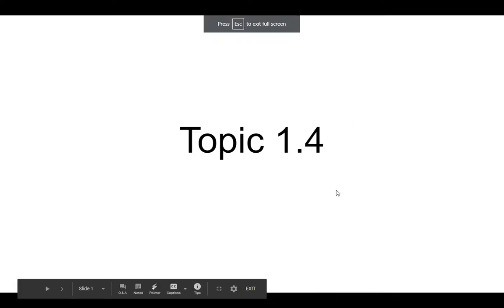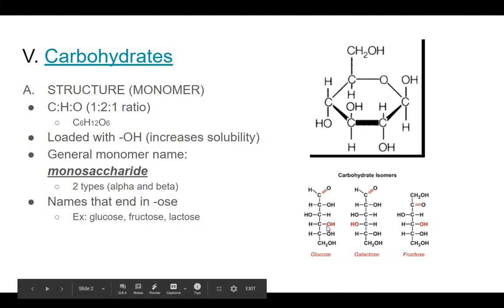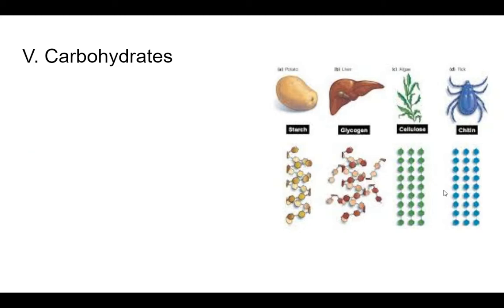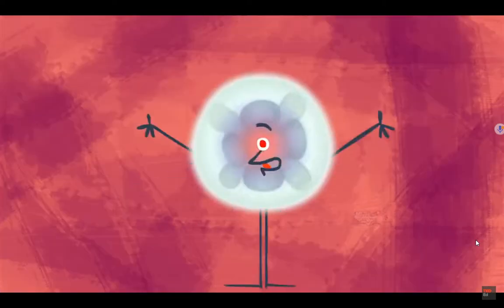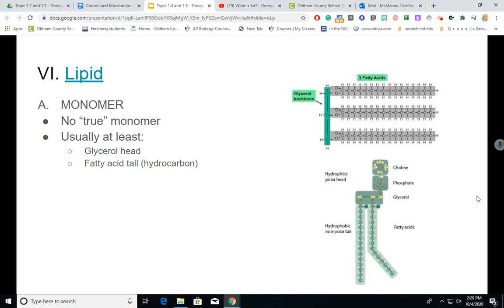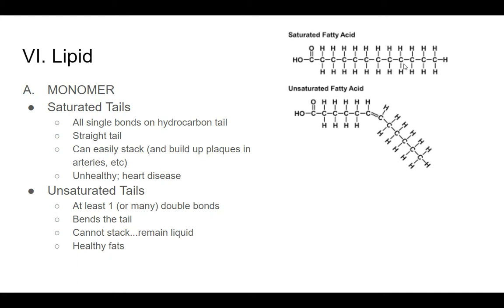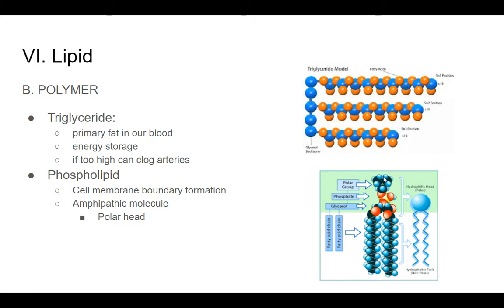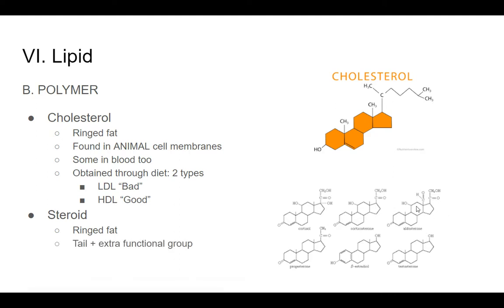1.4 Lecture Video